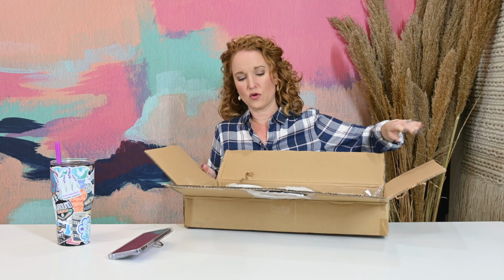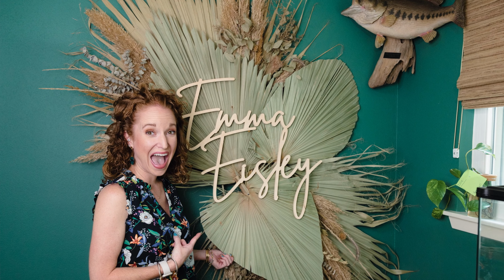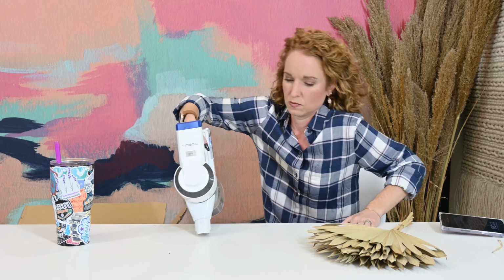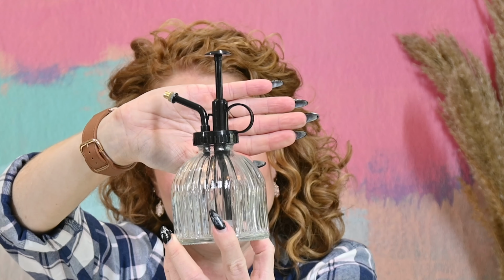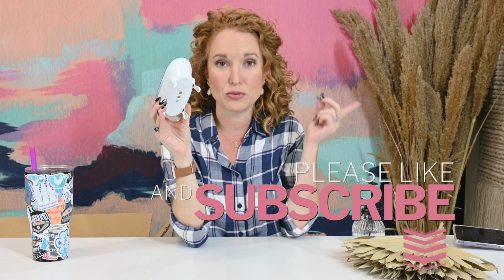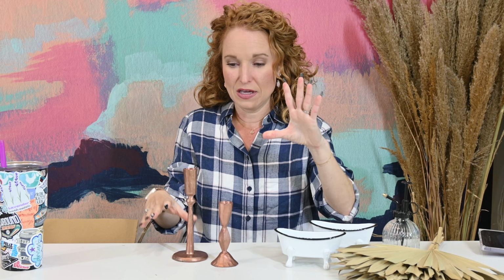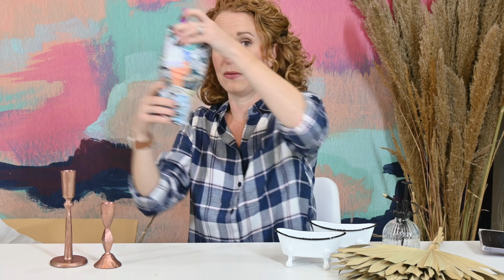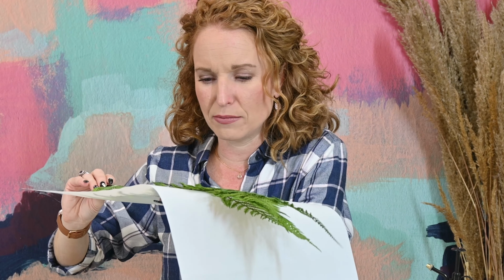Free Spirit Designs - Build Your Own Home Decor Box *SPOILERS* You Set the Budget & Pick Items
Hey Hey, I am so excited to share this new find with yall. This is Free Spirit Design's Build Your own Subscription Box! Now, this isn't a recurring box, it is a 1-time box but you choose the budget and contents you want inside.

Free Spirit - Build Your Own Box
  - Frequency: Pop-Up
  - Price: up to you, my box here is $150ish

About Free Spirit Bundles:
  - Mid-November pre-sale for the February 2023 Bundles (their home decor subscription box) go live!  Look for that link to pop up soon.
  - The products in the Build Your Own Box are not leftover products, they are a mix of past box products + new products curated by designed Victoria
  - These gift boxes are nice, but they won’t have all the fine details & wrapping you see with the Bundles.
  - You’re in control with the Build Your Own, you can set your budget & only choose products that you love!
  - Anyone can shop the Build Your Own boxes

Free Spirit Bundle is a quarterly home decor subscription box that was launched a little over a year ago. Owner Victoria, is an interior designer in Jacksonville, FL called Free Spirit Designs. Each box contains 5-7 quality items that can be used all year long, boxes are not seasonal and include 1 handmade item per year.

How They are Giving Back:
  Bundle Blessing Project is how Free Spirit Bundle gives back. For every bundle sold, they set aside a portion to go towards completing a room makeover for a family walking through a divorce, free of charge.  They just completed their first blessing project last month & you can see it on their saved highlight on Instagram called "giving back" which documents the whole thing.

Wallpaper in Background - Calypso Coast - Check out their amazing Wallpapers

2313 Lockhill-Selma
Box 603